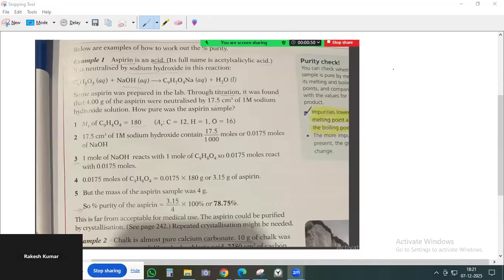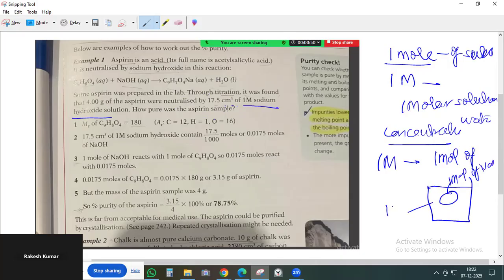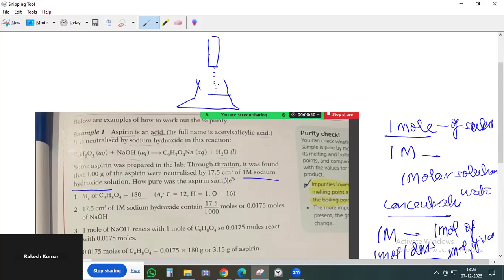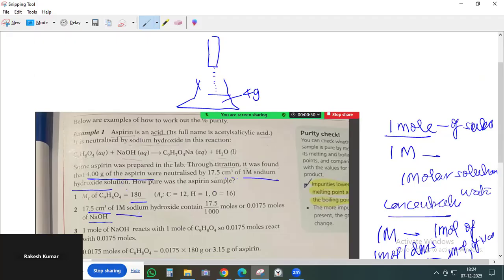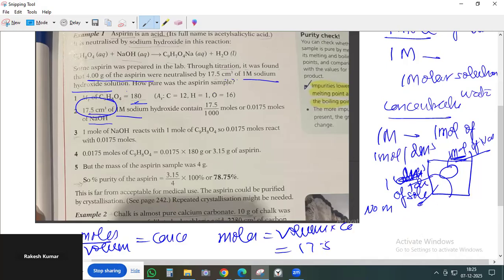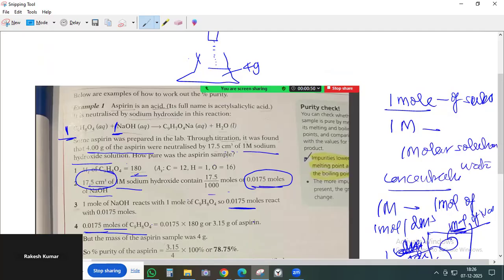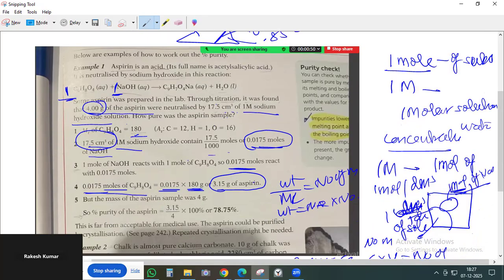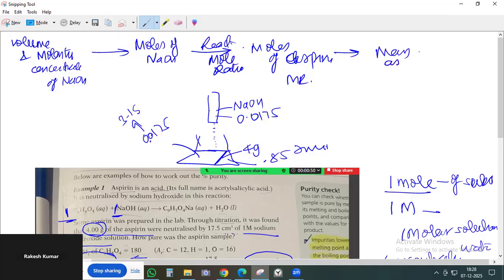Moles Purity and titration